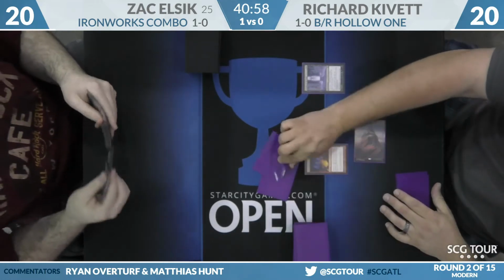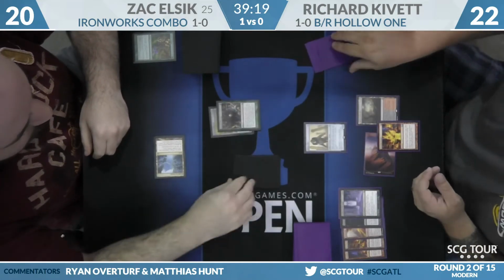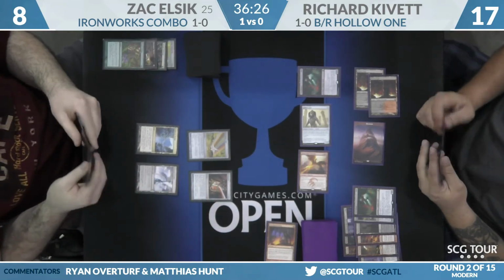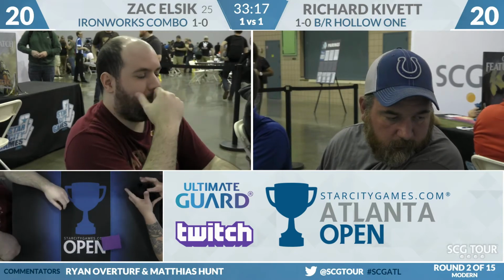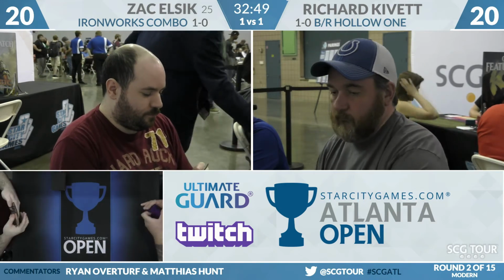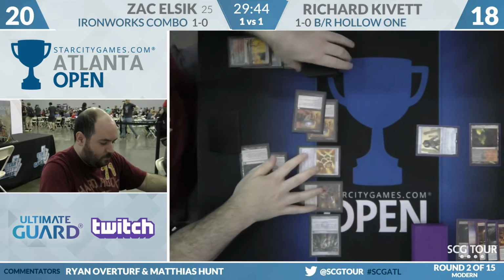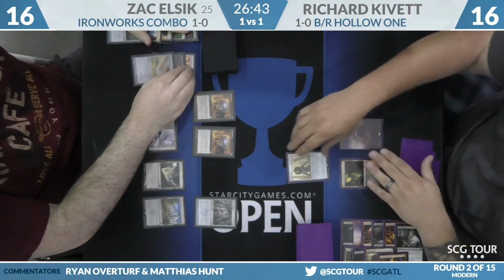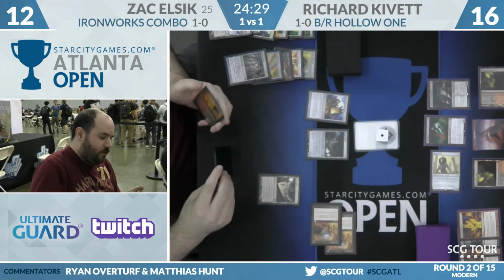SCGATL: Round 2b - Zac Elsik vs Richard Kivett | Modern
From SCG Atlanta on June 29th, 2018